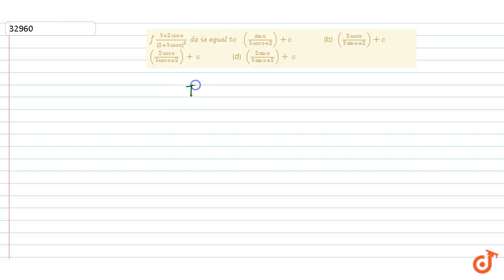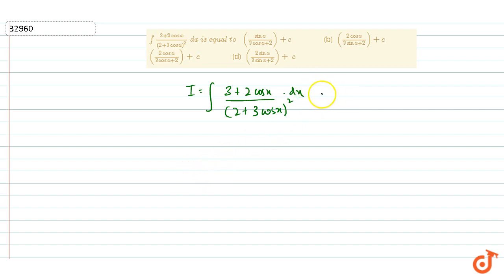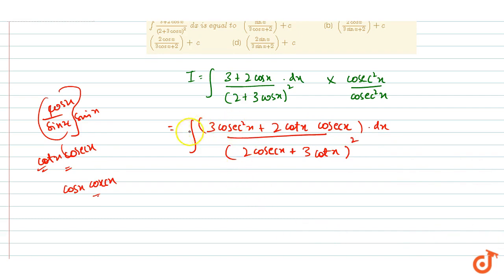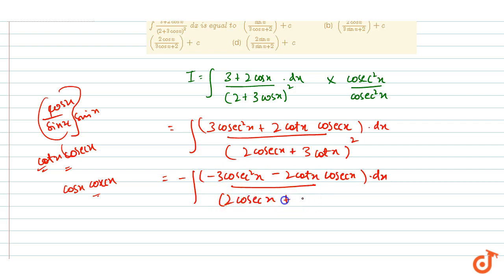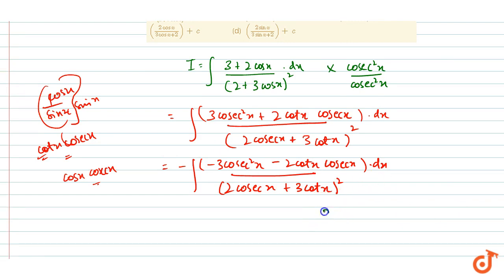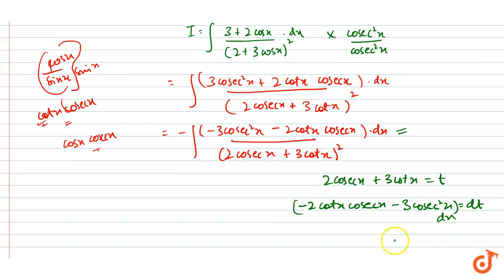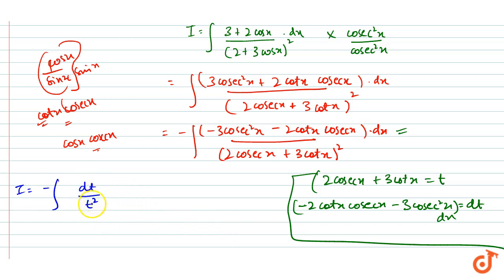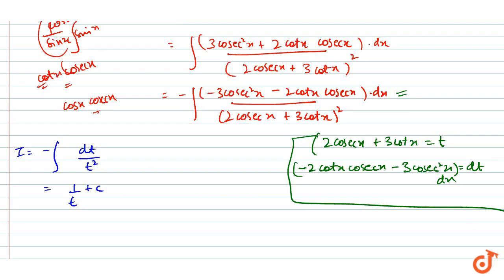IIT JEE INTEGRALS `int(3+2cosx)/((2+3cosx)^2)dxi se q u a lto` `((sinx)/(3cosx+2))+c` (b) `((2c...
This is the Solution of question from Cengage Publication Math Book Calculus Chapter 6 INTEGRALS written By G. Tewani. You can Find Solution of all math questions from CENGAGE BOOK on our app DOUBTNUT for free.

`int(3+2cosx)/((2+3cosx)^2)dxi se q u a lto`

`((sinx)/(3cosx+2))+c`
 (b) `((2cosx)/(3sinx+2))+c`

`((2cosx)/(3cosx+2))+c`
 (d) `((2sinx)/(3sinx+2))+c`